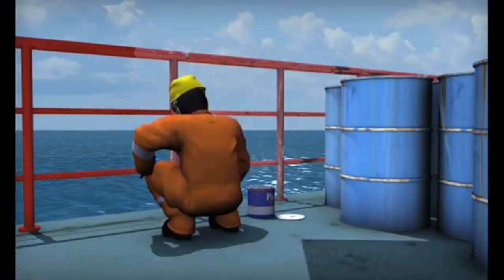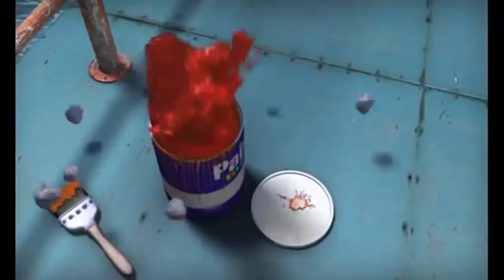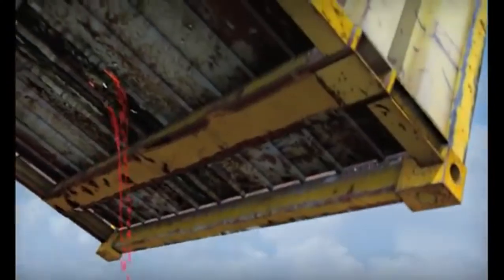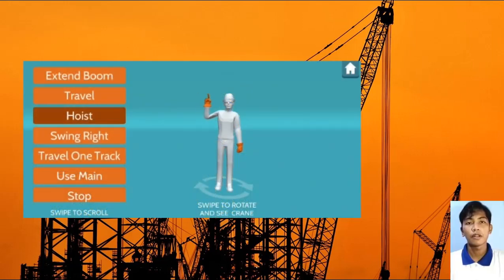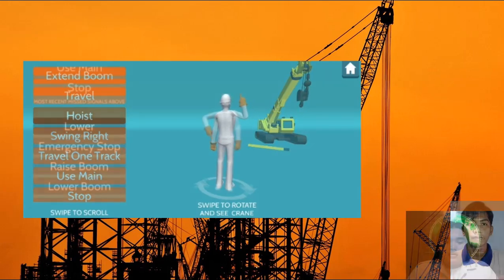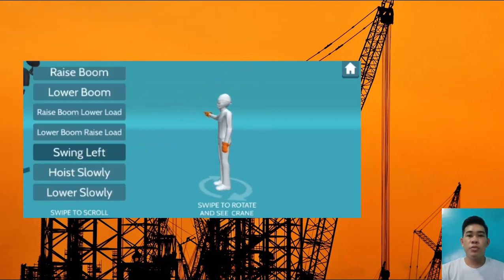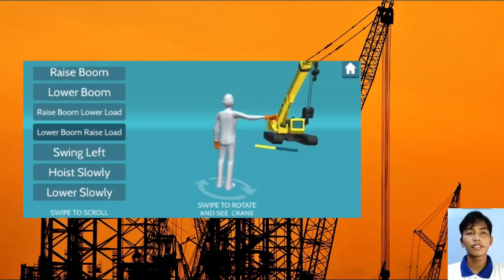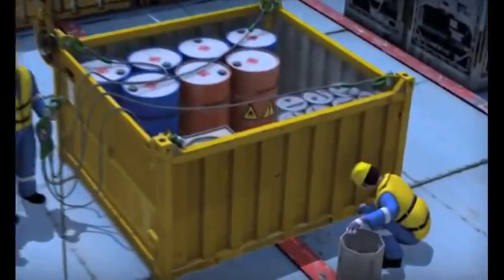6 basic hand signals (SEAM 213 by Group 3)